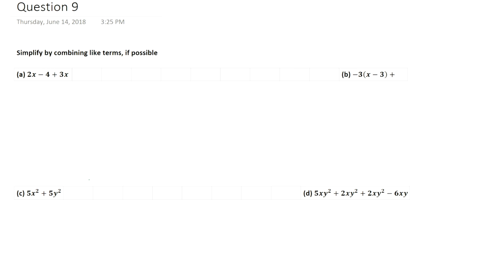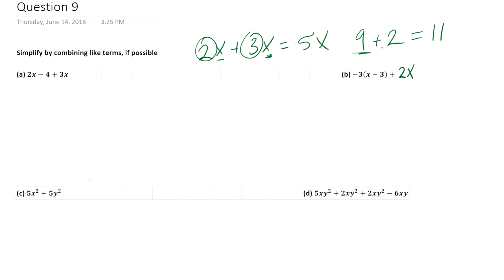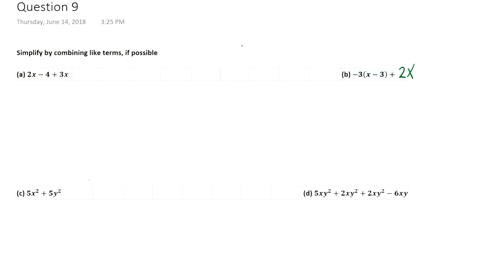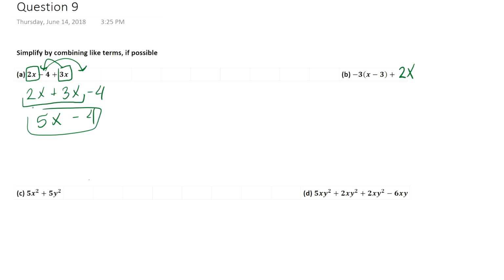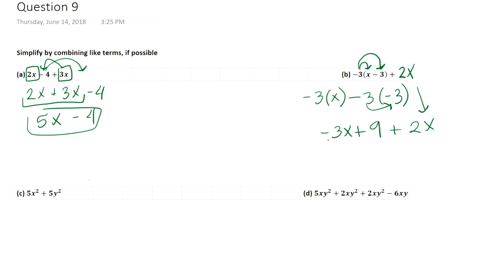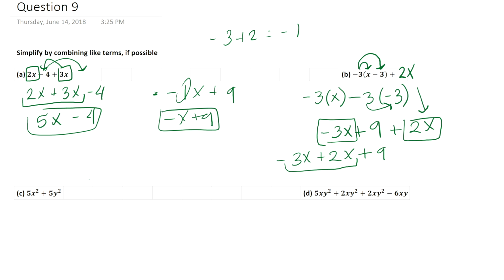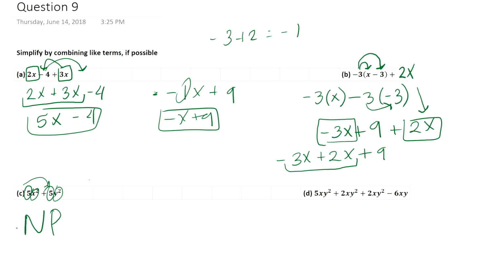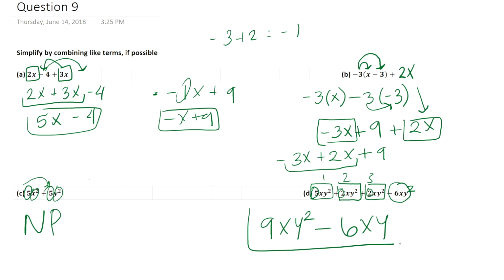MATH 0300 - Q9